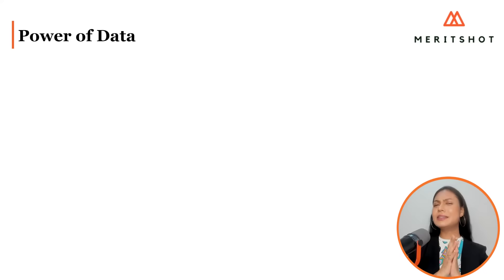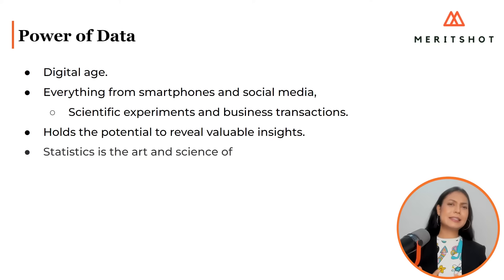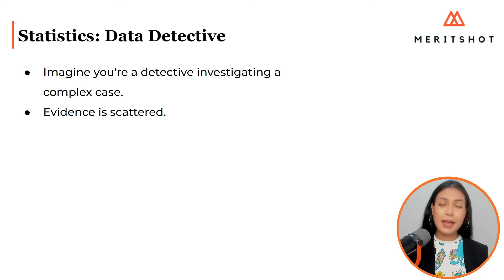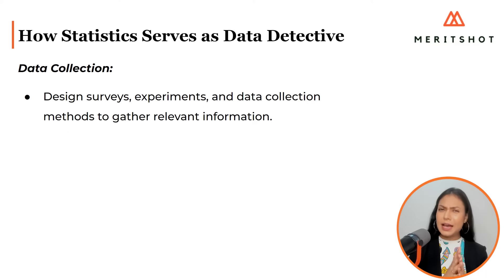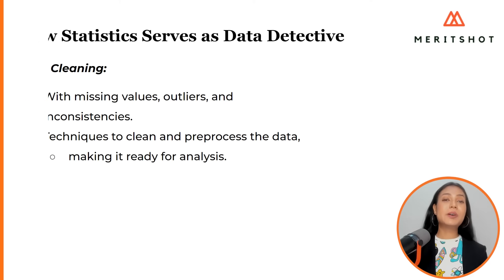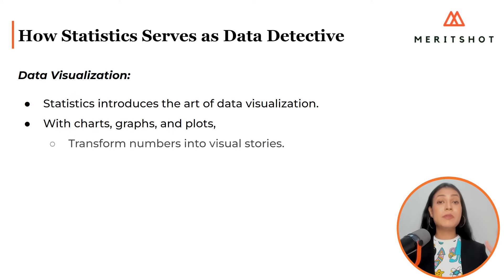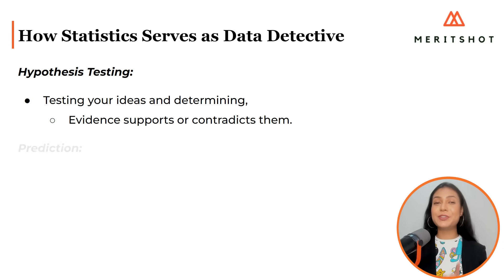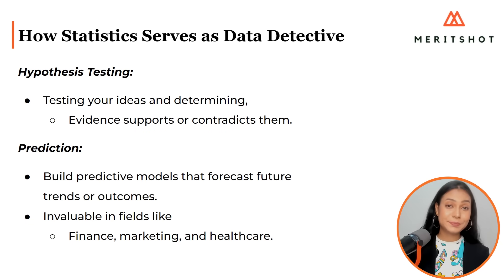Role of Statistics in Data Analysis | Statistics with Python | Meritshot Tutorials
Data is everywhere, the life force of the digital age, born from smartphones, social media, experiments, and business transactions. Yet, raw data alone is a puzzle missing crucial pieces. It holds the potential for profound insights, yet those insights often remain concealed beneath layers of chaos and noise.

🔍 This is Where Statistics Steps In! 📊
Statistics is both an art and science, expertly collecting, organizing, analyzing, interpreting, and presenting data. It's the master key that unlocks the mysteries hidden within the numbers, enabling us to make informed decisions, spot trends, and derive profound conclusions.

🕵️‍♂️ Statistics: The Data Detective 🕵️‍♀️
Imagine being a detective investigating a complex case; evidence is scattered, and you must piece it together to unveil the truth. In the realm of data analysis, statistics is your trusty sidekick, aiding you in gathering and interpreting evidence to solve the enigmas that data presents.

Here's How Statistics Serves as Your Data Detective:
1️⃣ Data Collection: Designing surveys, experiments, and data collection methods to ensure accuracy and eliminate bias.
2️⃣ Data Cleaning: Transforming messy, raw data into a pristine form suitable for analysis.
3️⃣ Data Summarization: Utilizing measures like mean, median, and standard deviation to grasp data's central tendencies and variability.
4️⃣ Data Visualization: Transforming numbers into visual stories through charts, graphs, and plots, revealing hidden patterns.
5️⃣ Inference: Drawing conclusions about populations based on samples, a crucial tool when surveying an entire group isn't feasible.
6️⃣ Hypothesis Testing: Providing rigorous methods to test and confirm hypotheses or theories.
7️⃣ Prediction: Building predictive models based on historical data, invaluable in finance, marketing, and healthcare.
8️⃣ Decision-Making: Guiding businesses by providing insights into customer behavior, market trends, and product performance.
9️⃣ Quality Control: Ensuring products meet standards and detecting defects early in manufacturing and industry.

🔗 Statistics Is the Backbone of Data Analysis! 🧐
It's the transformative tool that turns raw data into actionable insights, empowering us to make informed decisions, tackle intricate problems, and decode the world around us.📚👋

Meritshot is a pioneer in the field of education and career transformation, offering specialized job-linked and assisted programs and courses that cater to the most in-demand corporate skills and the latest cutting-edge technologies used in the modern corporate world of today's time. At Meritshot, we believe that quality education and skill development are essential for working professionals and freshers who aspire to build successful careers. To that end, we have created a platform that fosters a community of like-minded individuals who wish to upskill themselves and stay ahead in the ever-evolving corporate landscape.
Meritshot offers an amazing online learning platform with personalized learning solutions such as 1:1 Mentoring throughout the course which helps a student to clear his/her doubts at any time and practice the latest tools and technologies without any worries. We also provide personalized feedback and evaluation from Top Industry Leaders and Domain Experts on every Project/Assignment Completion which helps the students to understand the Corporate trends, the Impact of solving a particular problem, the client requirements, and most importantly the sustainability of each solution.

💥💥 100% Job Guarantee and Lifetime Career Support 💥💥